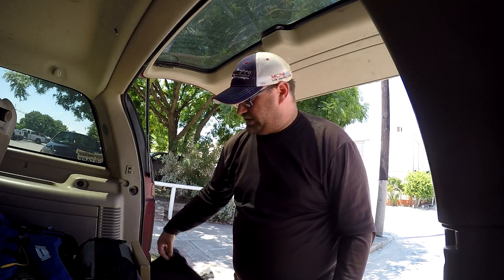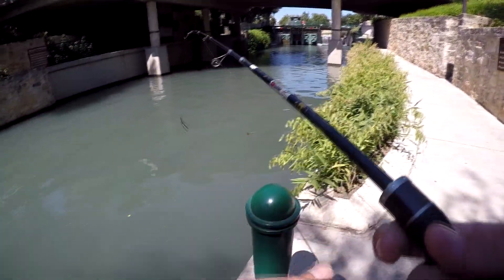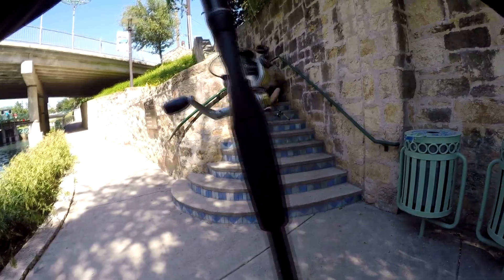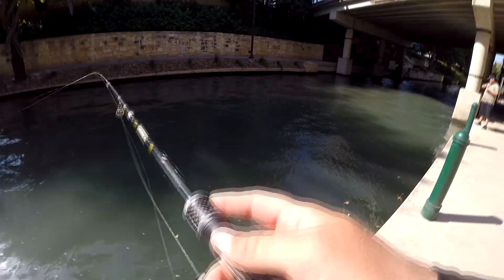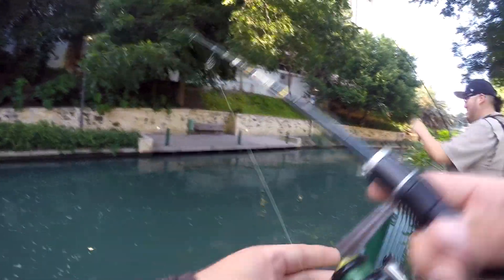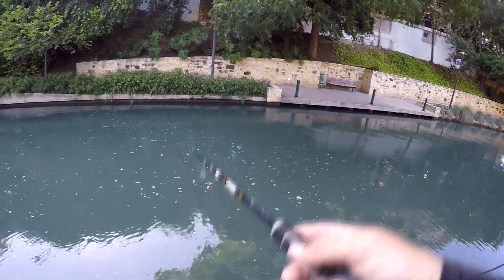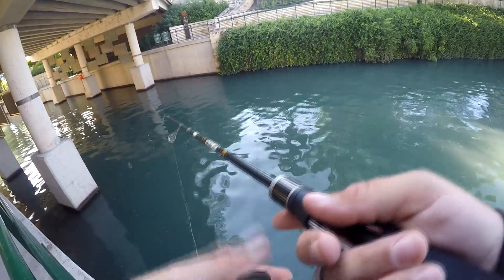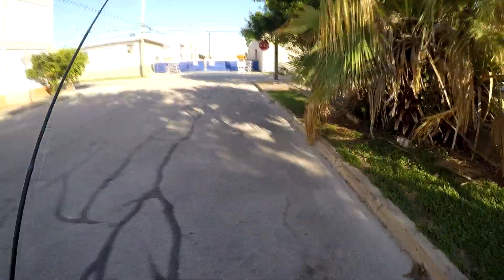San Antonio Riverwalk Bass Fishing